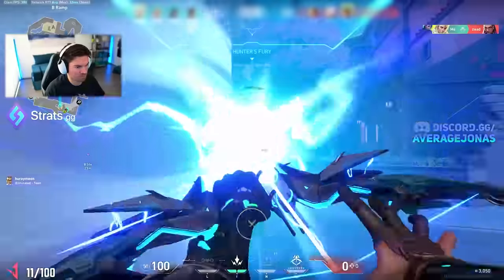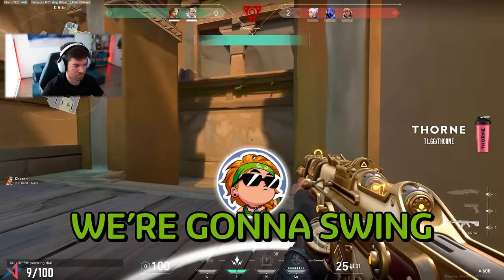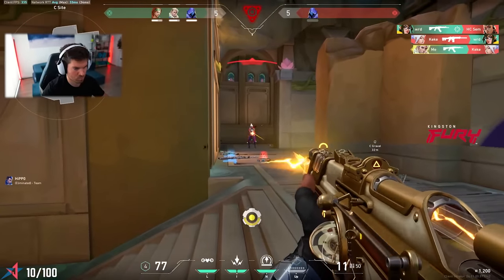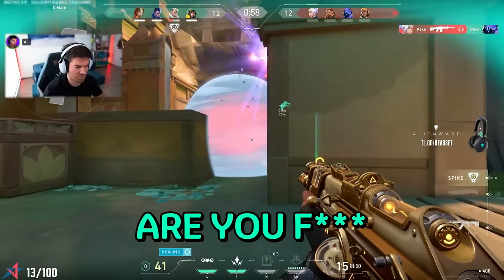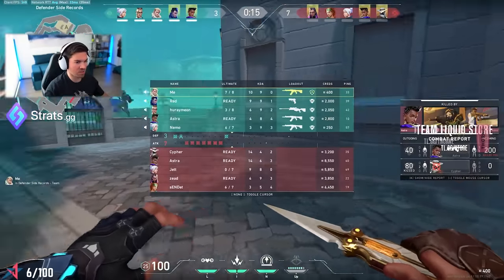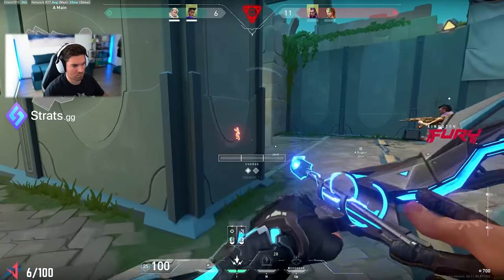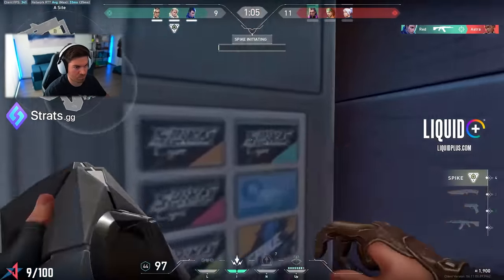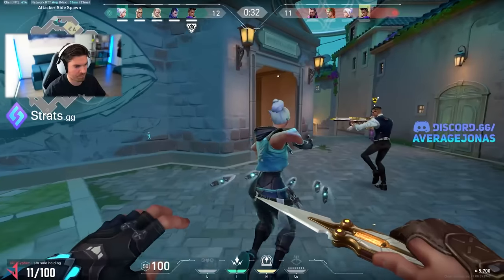The Goldpunk side of Valorant ranked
The Gold Punk side of Valorant ranked, using Magepunk 3.0 gold variants!
Known for the Sova lineups on Valorant. I also sing :D